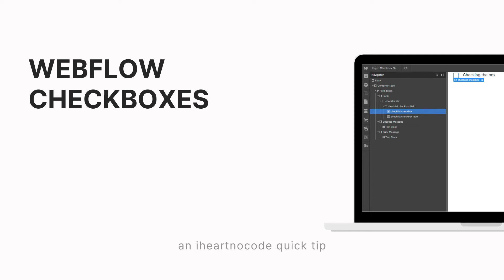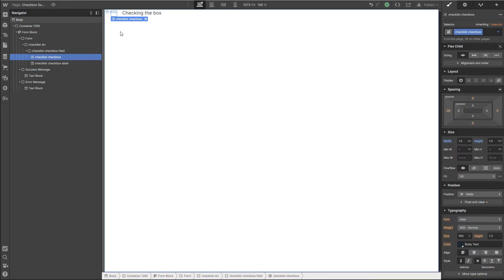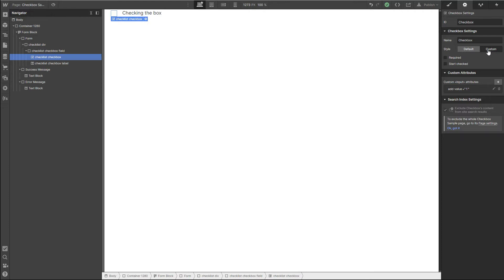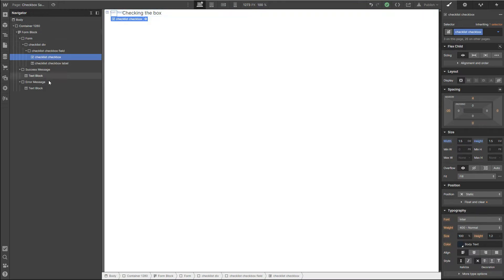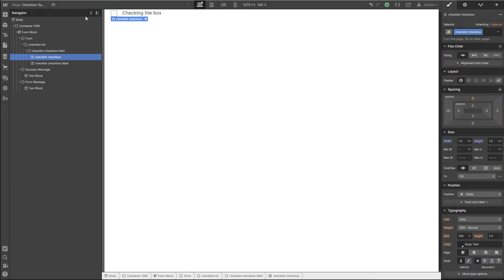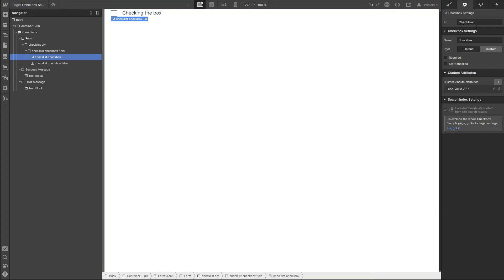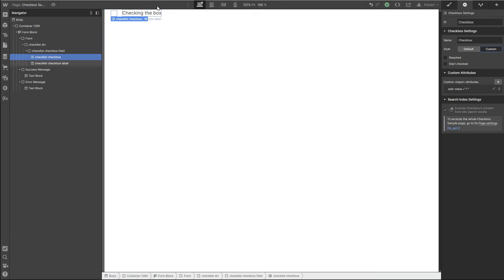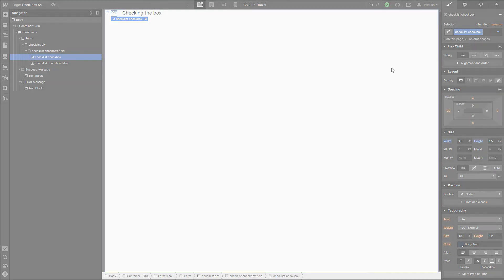Styling Webflow Checkboxes Quick Tip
In the past, I've had trouble styling Webflow form fields. This video shares one of the tips that has helped me.